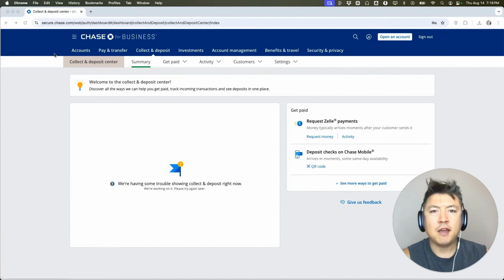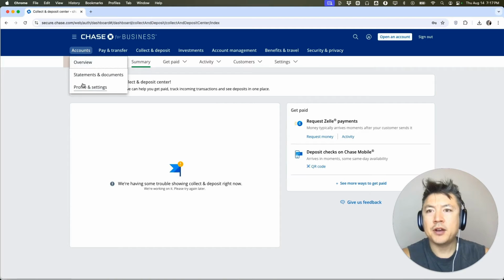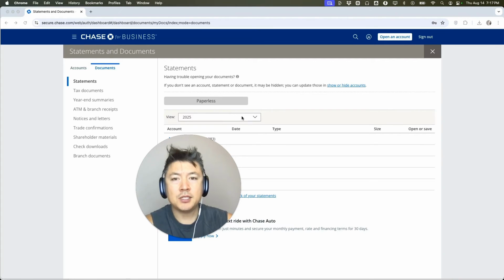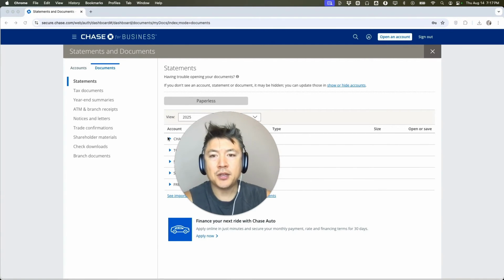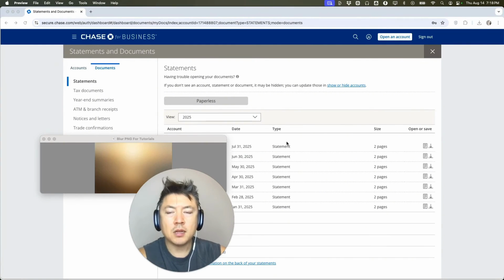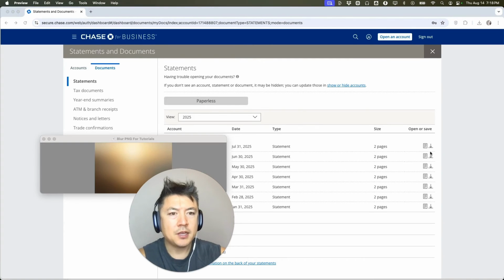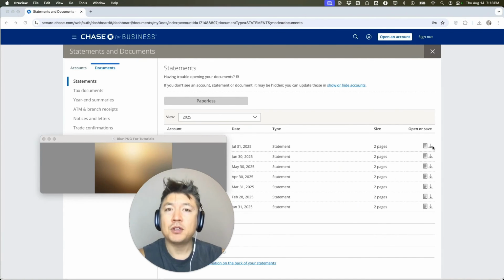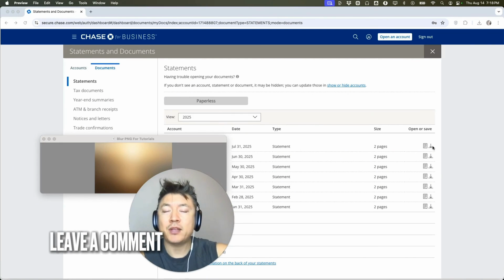✅ How To Download Chase PDF Bank Statements 🔴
Chase, officially known as JPMorgan Chase Bank, is one of the largest consumer and commercial banks in the United States, offering a wide range of financial products and services including checking and savings accounts, credit cards, mortgages, auto loans, investment options, and business banking. As part of JPMorgan Chase & Co., the bank serves millions of customers through thousands of branches, extensive ATM networks, and robust online and mobile banking platforms. Known for its rewards credit cards, digital tools, and nationwide presence, Chase combines traditional banking services with modern financial technology to meet both personal and business needs.